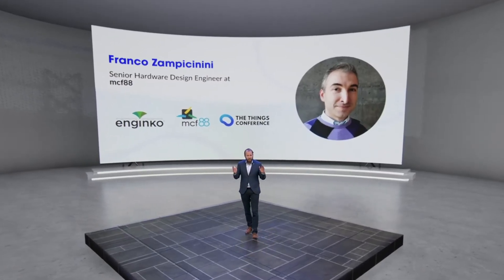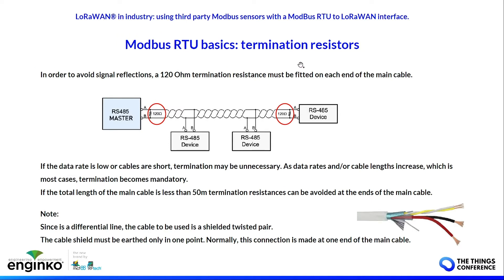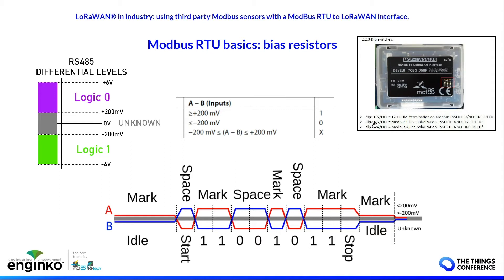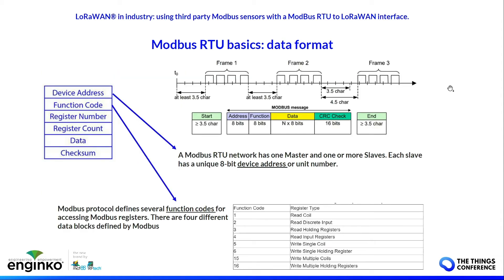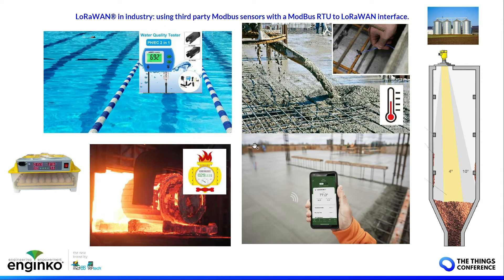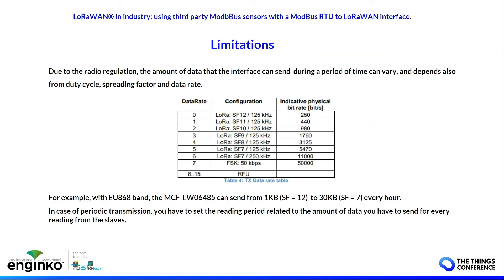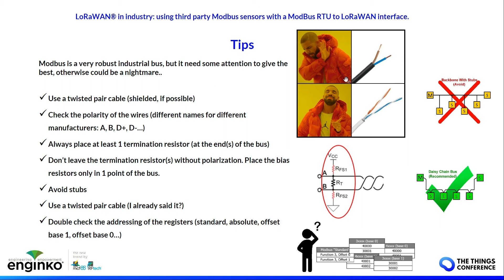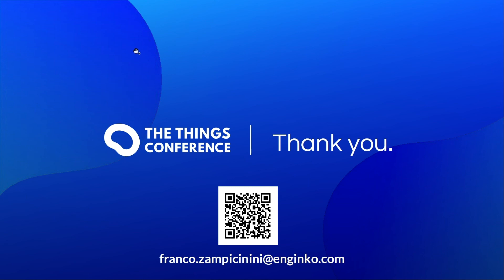Using 3rd party ModBus sensors with a ModBus to LoRaWAN interface - Franco Zampicinini (Enginko)